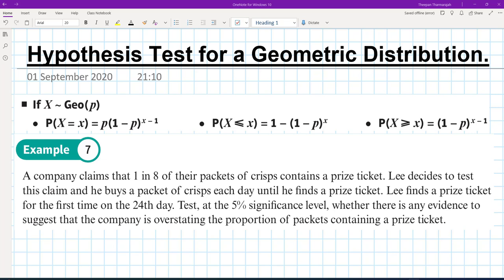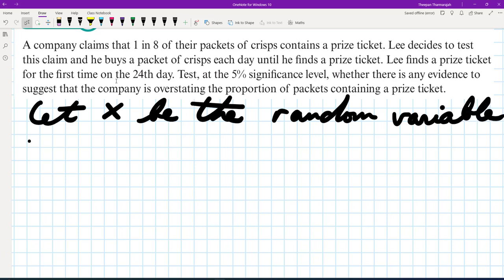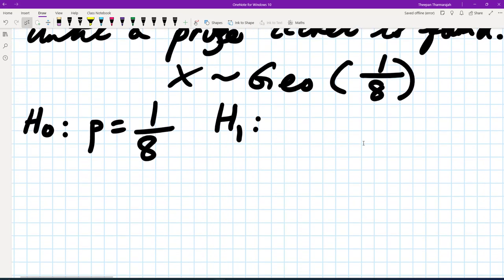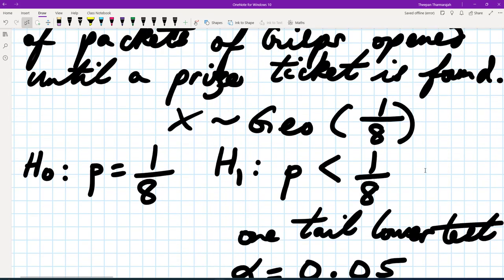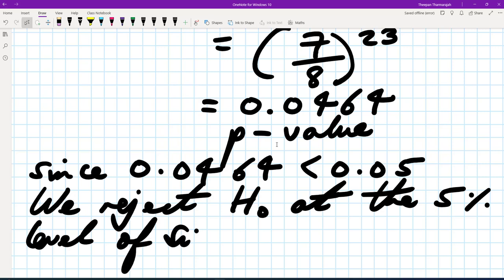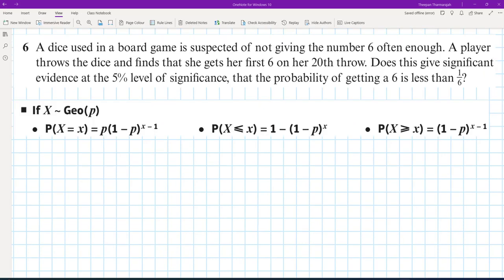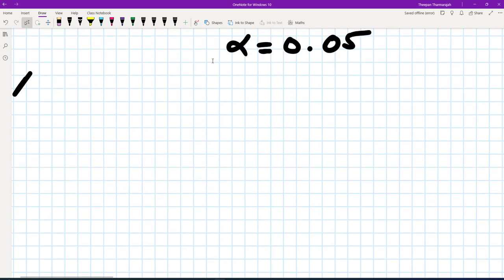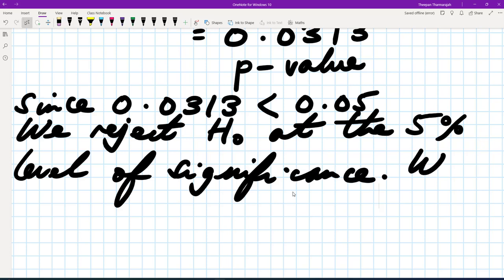Hypothesis Test of a geometric distribution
Hypothesis Test of a geometric distribution  (A-Level Further Mathematics)